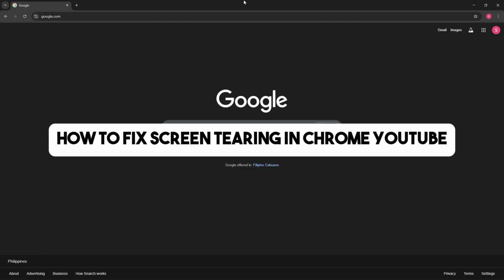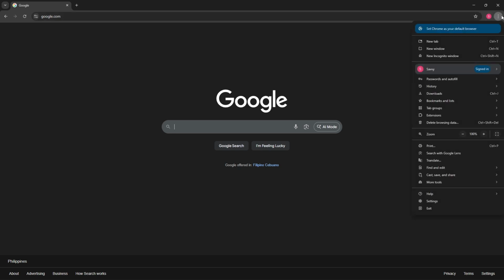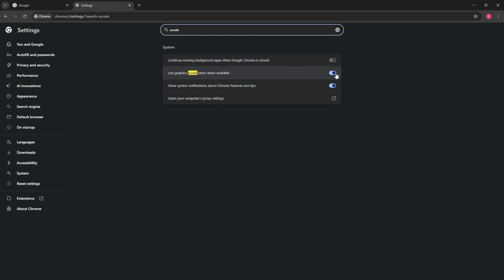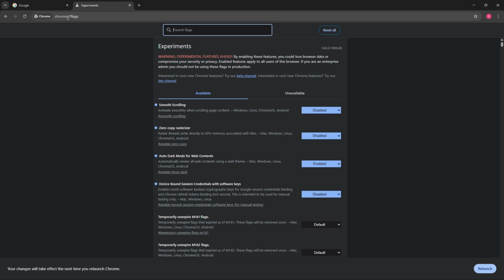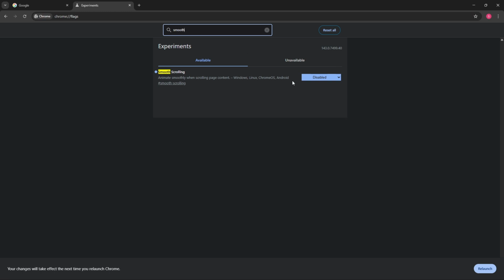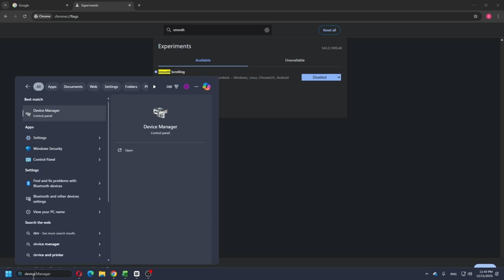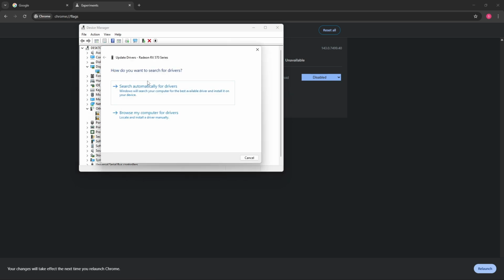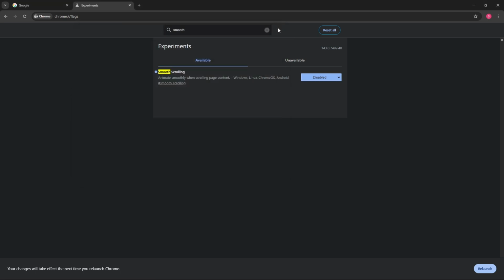How to Fix Screen Tearing in Chrome YouTube!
Experiencing screen tearing while watching YouTube on Chrome? In this DelftStack tutorial, we'll share multiple proven solutions to fix screen tearing, smooth out your videos, and improve your overall viewing experience.

🔹 What You'll Learn in This Video:
✅ Disable hardware (graphics) acceleration in Chrome
✅ Adjust Chrome flags settings for smooth scrolling
✅ How to use chrome://flags to troubleshoot display issues
✅ Update your display drivers via Device Manager
✅ Step-by-step tips to fix screen tearing effectively

📌 Timestamps ⏱
00:00 - Introduction
00:02 - How to fix screen tearing in Chrome YouTube
00:13 - Disable hardware acceleration in Chrome settings
00:43 - Use chrome://flags to adjust smooth scrolling
01:08 - When to check Device Manager
01:20 - Update display drivers for optimal performance
01:45 - Summary of solutions
01:49 - Like, subscribe, and comment

Screen tearing can ruin your video playback experience. This tutorial provides simple and effective solutions that fix tearing, improve video smoothness, and ensure Chrome runs more reliably for YouTube and other media.

Turn on 🔔 notifications to stay updated with the latest tutorials!